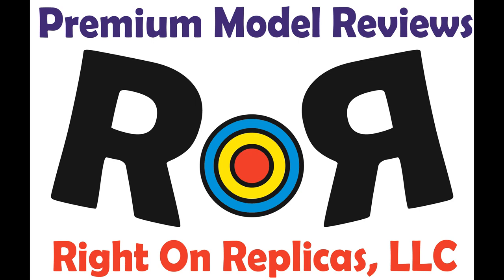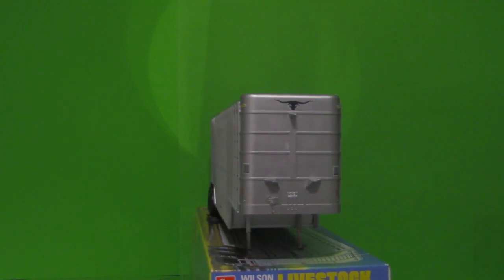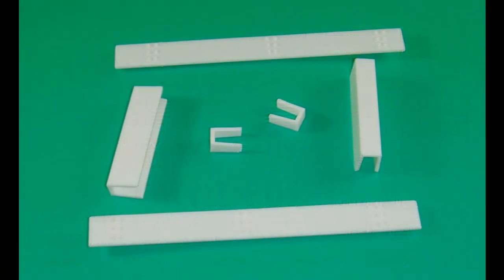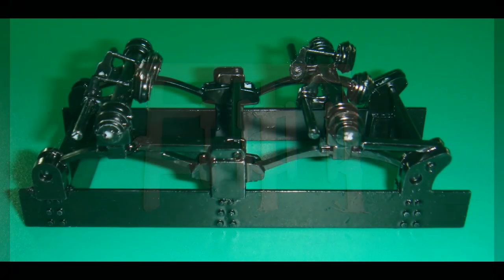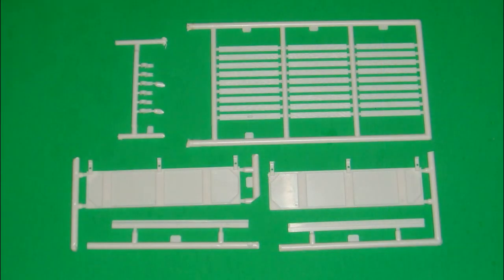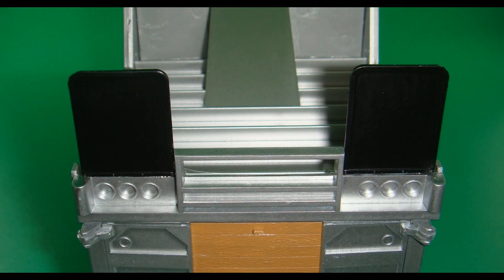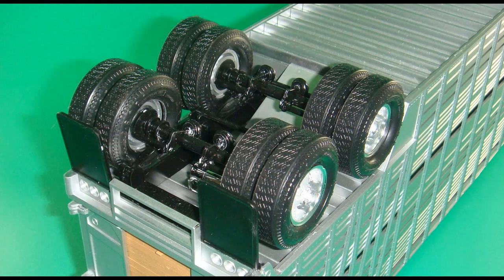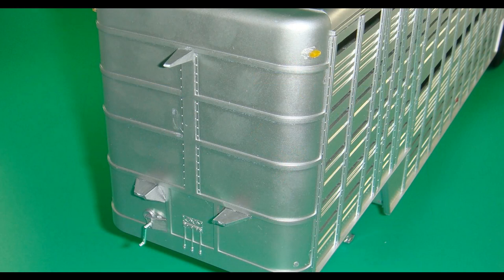Wilson Livestock Van 1:25 Scale AMT 1106 -Model Build and Review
Wilson Livestock Van 1:25 Scale AMT 1106 -Model Build and Review.  This kit is out-of-production but can still be found at online auctions.  Build and photos by James Yeager for RoR.